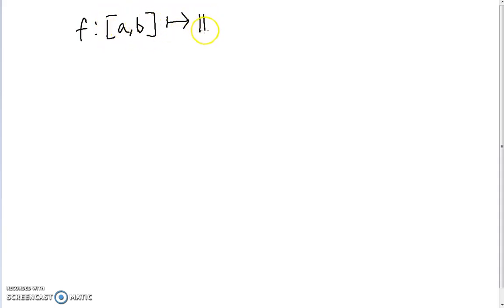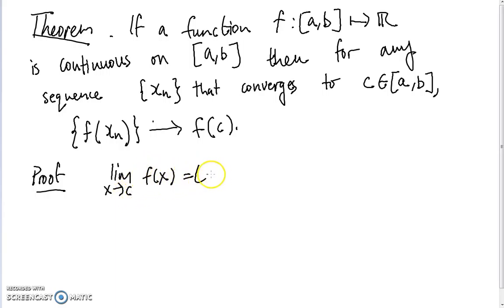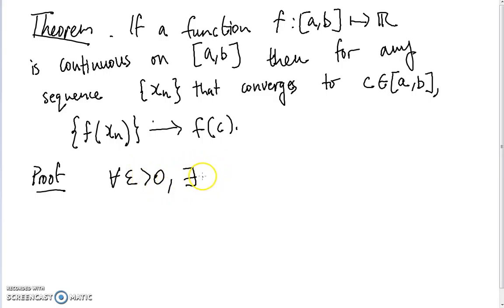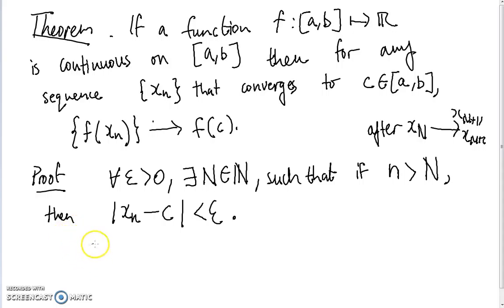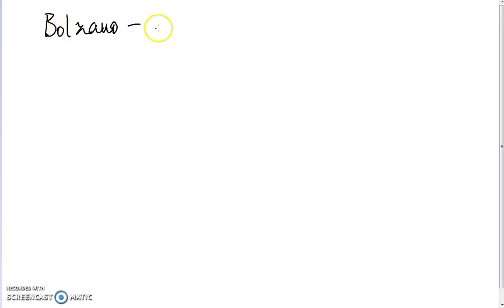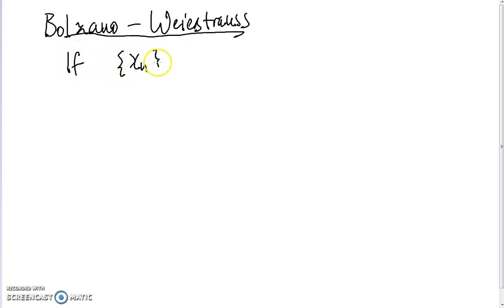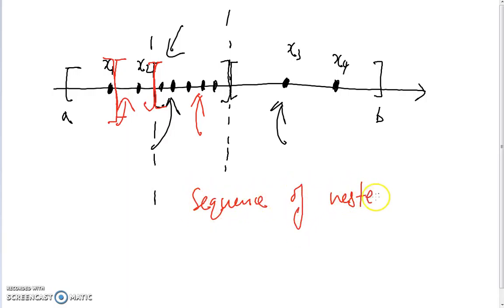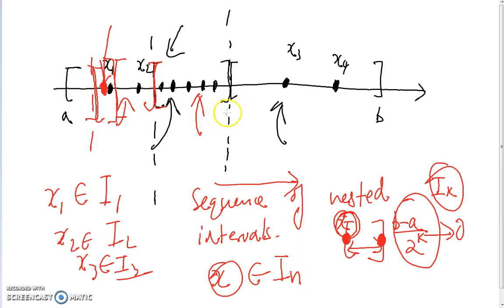The work energy principle Part 4 - Sequences and continuous functions, Bolzano - Weierstrass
Part 4 of a video series. In this video the Bolzano - Weierstrass theorem is outlined, and the convergence of the composition of a continuous function and a bounded, convergent sequence is investigated. Both of the ideas presented in this video are critical in order to study vector calculus, which will be necessary in order to talk about work done.